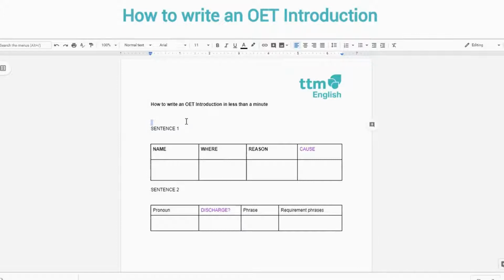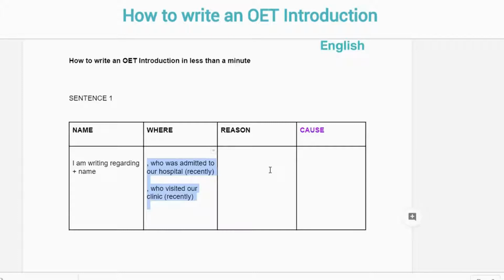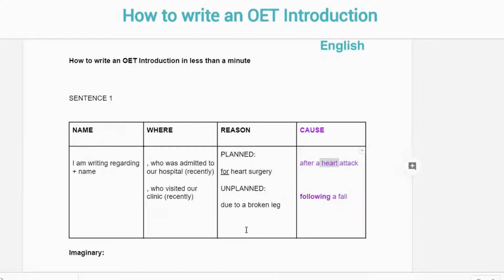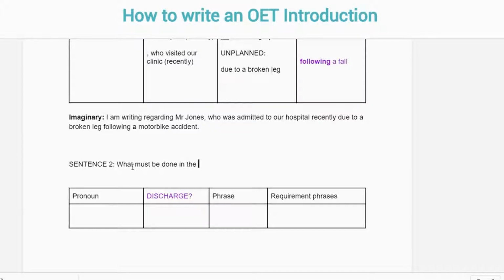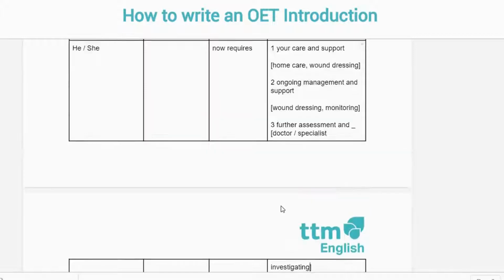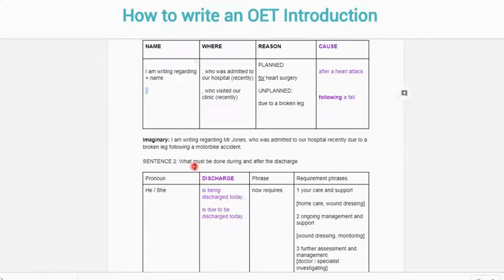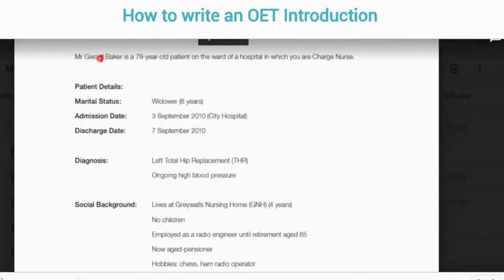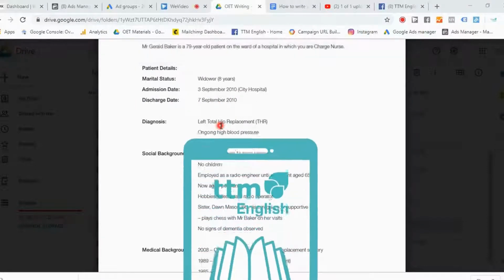OET Introduction in 1 minute